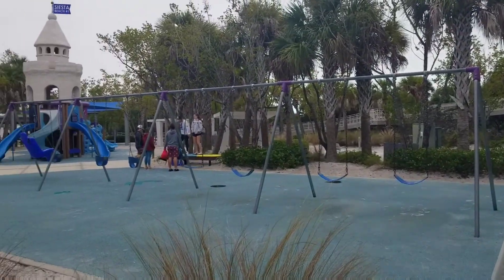Starry Family Adventures | Siesta Key Beach | Trip 10, Day 13: Florida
Today was a bit chilly for the beach (again. 🙄), but Siesta Key Beach didn't disappoint! The sand was so white, soft & beautiful! We didn't realize until after our visit why the sand felt so cold under our feet...it's made out of quartz! The parking area is huge (& free), & there is a cute sand castle themed playground right on site. We'll be back on a warmer day for sure!

"Ranked the #1 Beach in the U.S. in 2020 by TripAdvisor’s Traveler’s Choice Awards™, you will quickly understand why when you feel the quartz-crystal powdery sand between your toes, and experience the soft waves and the abundance of sun & fun at gorgeous Siesta Beach." (Copied